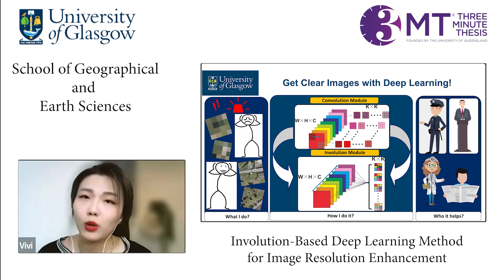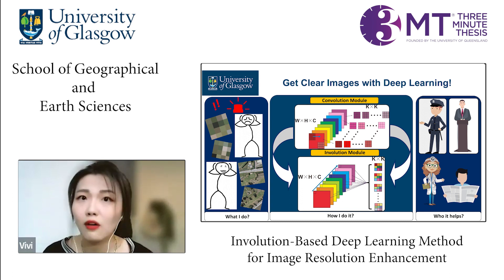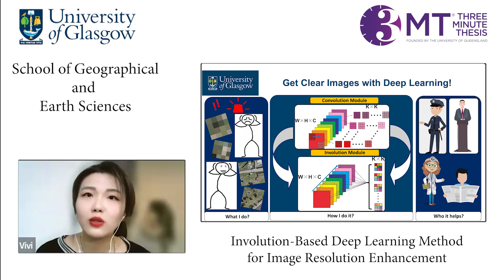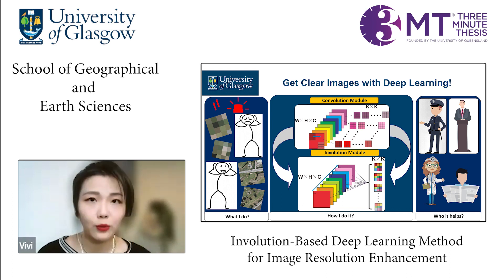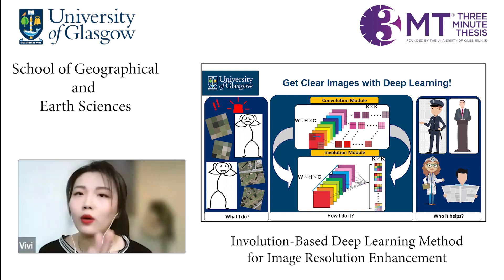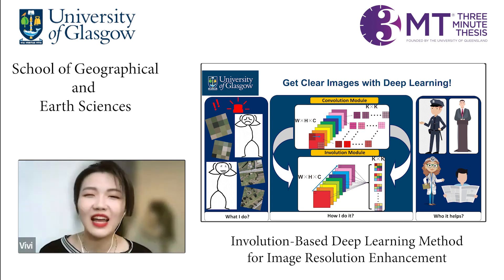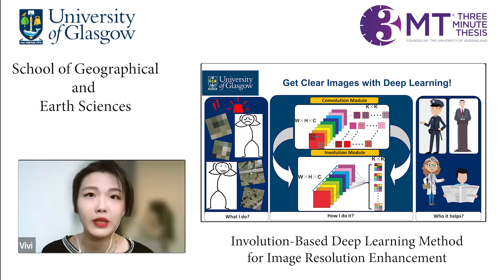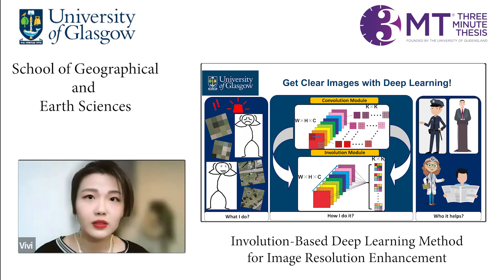Yuwei Cai (Vivi) - Involution-Based Deep Learning Method for Image Resolution Enhancement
University of Glasgow Three Minute Thesis (3MT®) speaker 2024 - Yuwei Cai (School of Geographical & Earth Sciences, College of Science & Engineering).
Topic: "Involution-Based Deep Learning Method for Image Resolution Enhancement".

This presentation will introduce a novel deep learning network for image resolution enhancement.